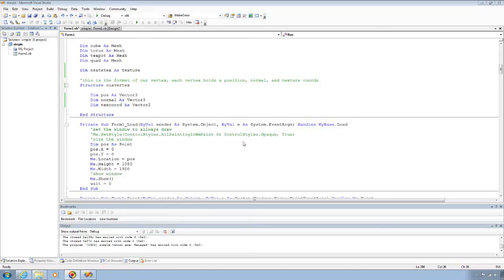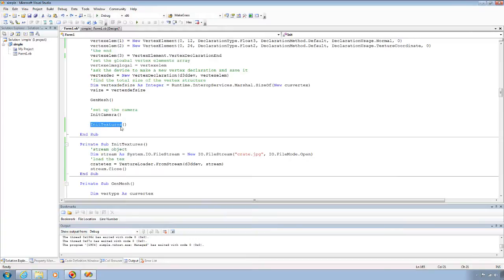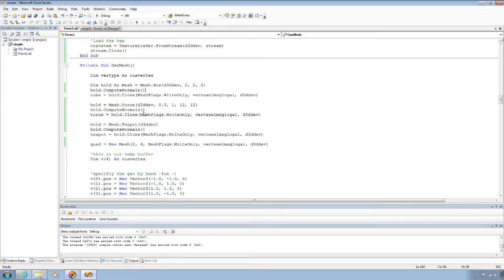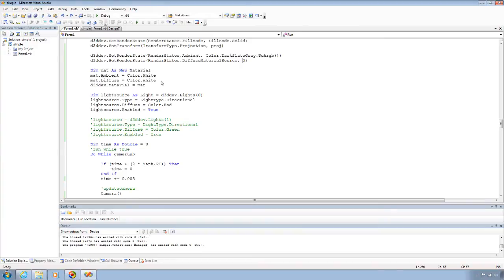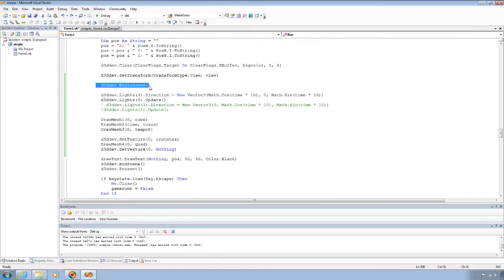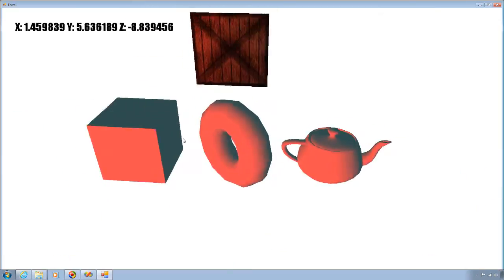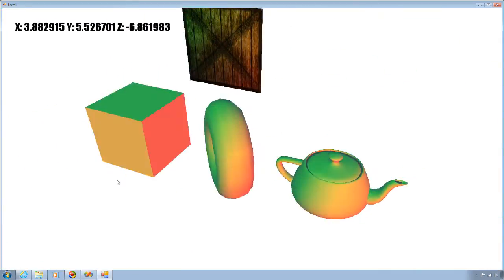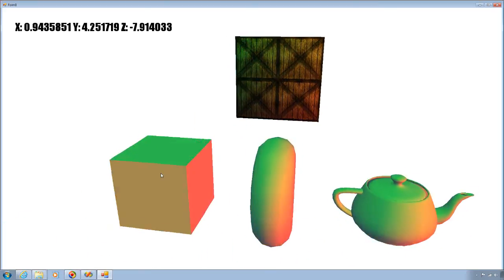Using Managed DirectX with VB.net Tutorial 7 - Lighting and Textures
In this tutorial we add lights and a texture.